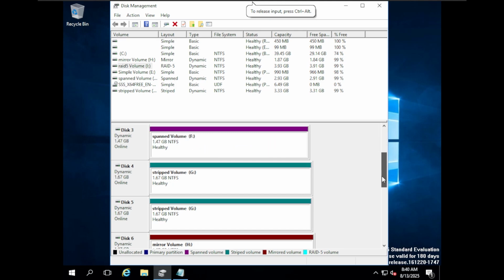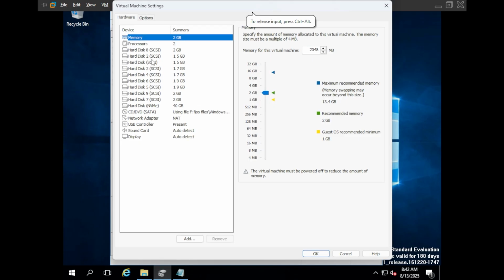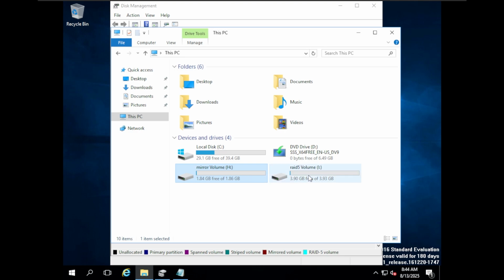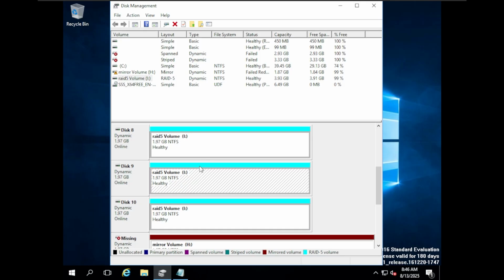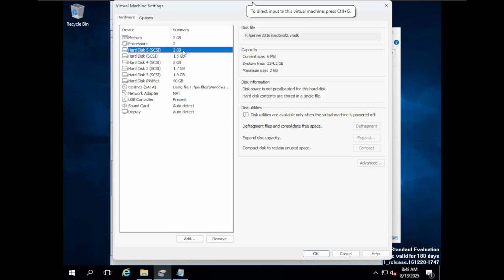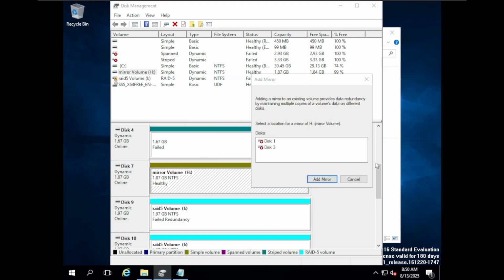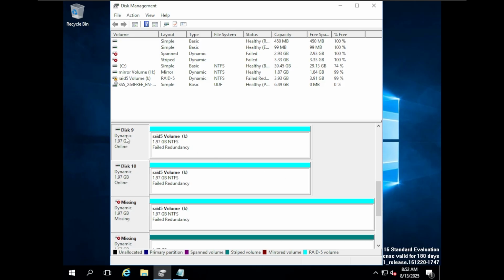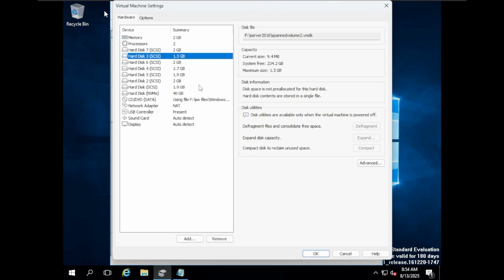Fixing RAID volumes failure/missing/broke error | RAID 0 | RAID 1 | RAID2 | RAID 5 in windows server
In this video we will see how to fix a missing raid volume and how to recover data from a broken raid volume.

First we will learn how to break, then we will fix the volumes. we will also learn how some volumes are fixable and some not.

00:00 intro
00:24 breaking simple volume
01:40 breaking spanned volume | RAID 2
02:44 breaking stripped volume | RAID 0
03:24 breaking mirror volume | RAID 3
05:31 breaking RAID 5 volume
06:59 Fixing mirror and RAID 5
07:29 Creating disks to fix mirror and RAID 5
08:59 Fixing mirror volume
11:13 Fixing RAID 5
12:25 Outro